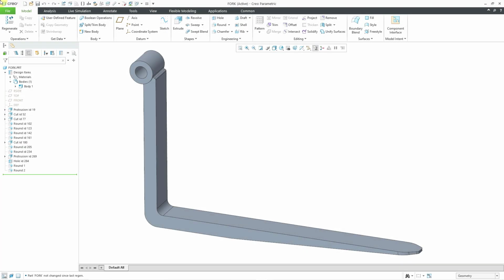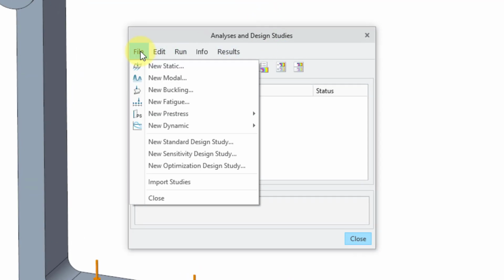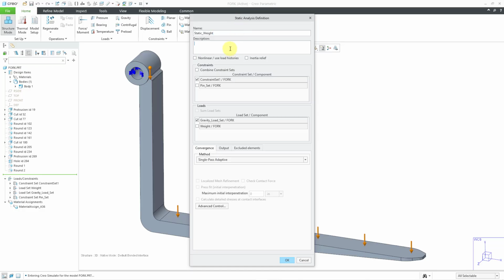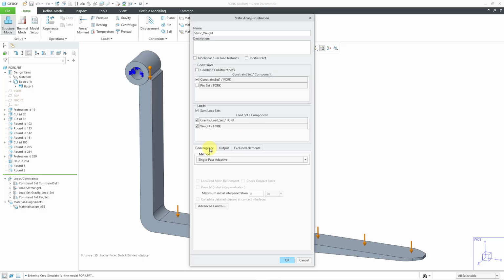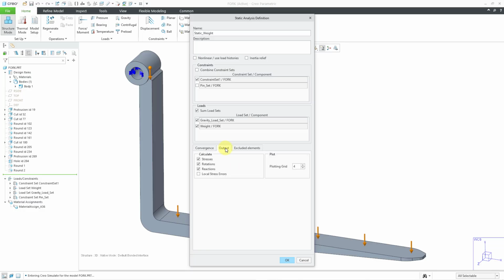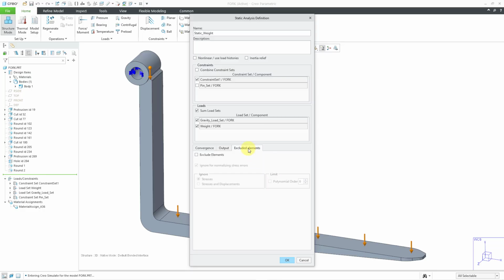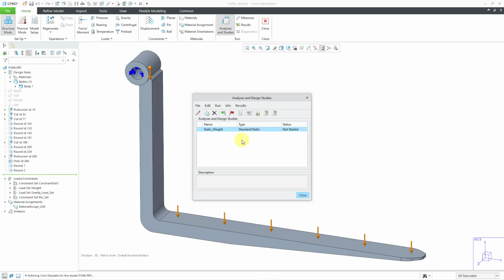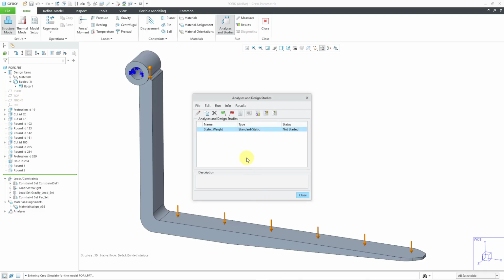Creo Simulate - How to Define a Static Analysis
This Creo Parametric tutorial shows how to define a static analysis in Creo Simulate.

Thanks,
Dave